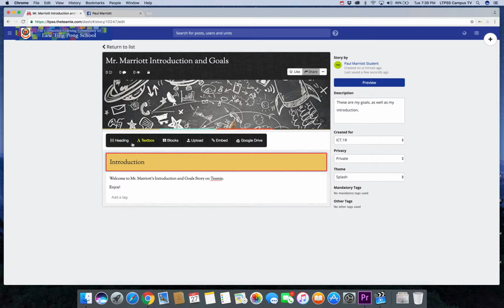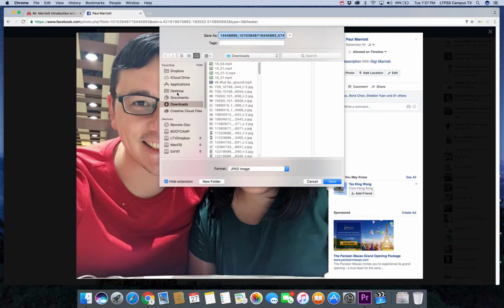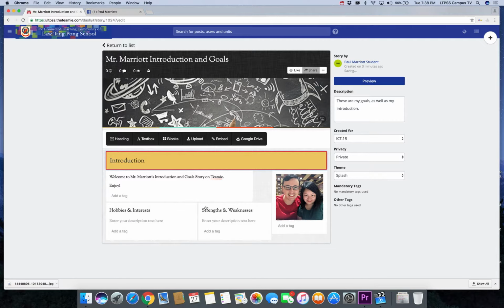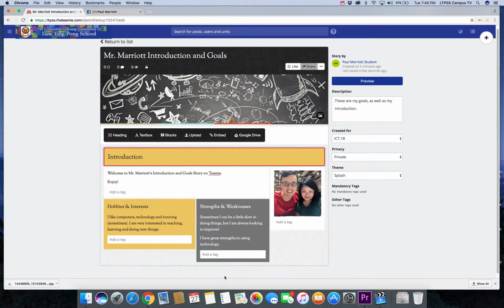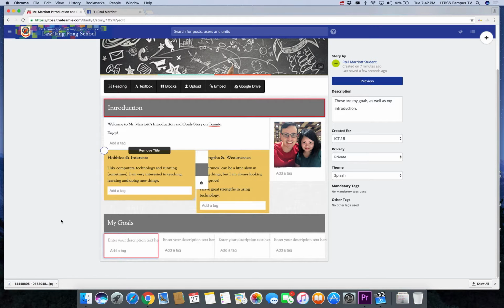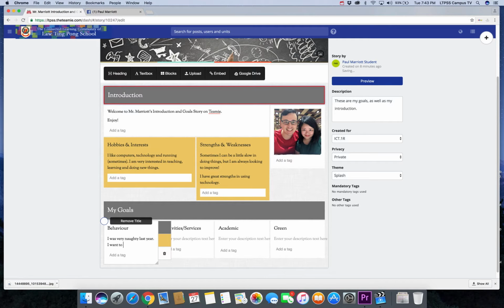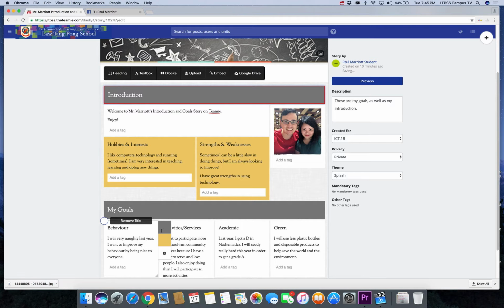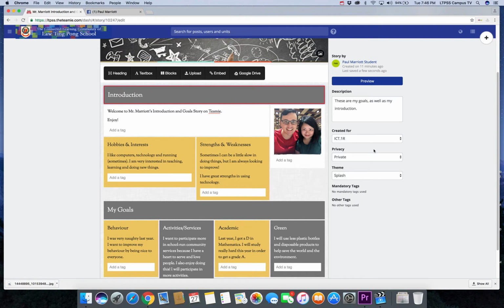Teamie Stories: Self-Introduction & Goals For The Year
For S1-3 ICT Students, LTPSS (2016-17).